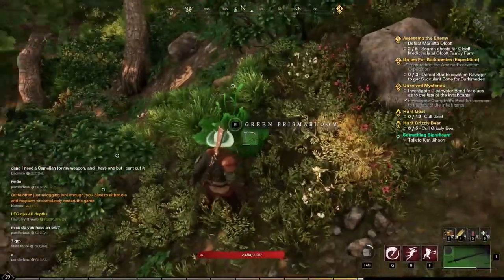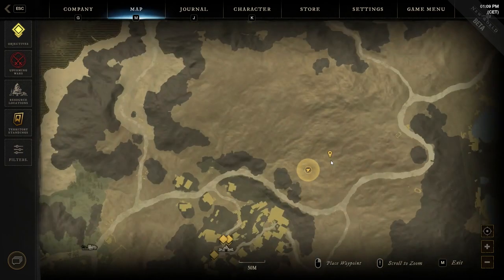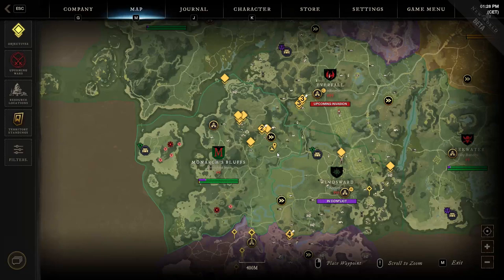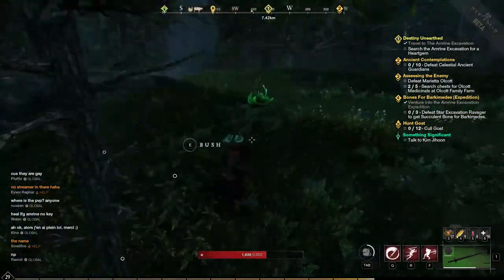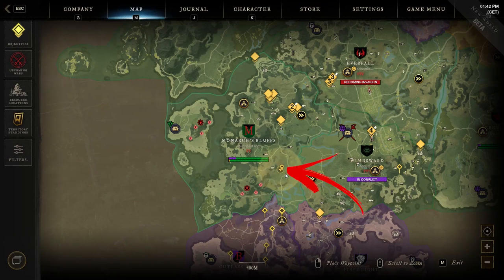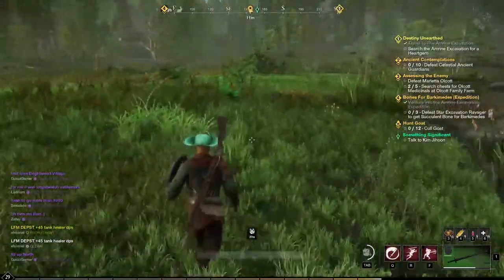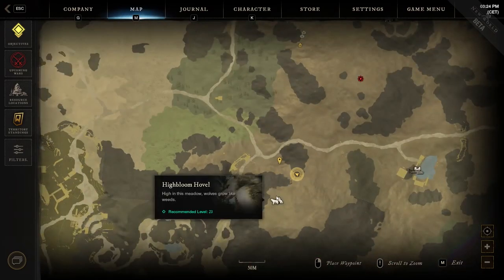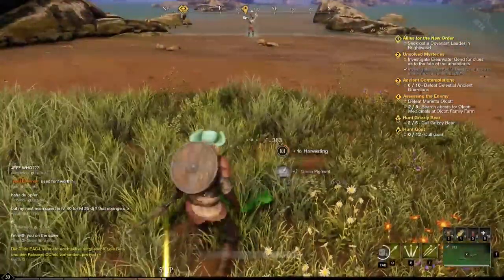How to Get Green Pigment in New World | 10 Locations | Crafting Recipes Guide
In this video, you will find out How to Get Green Pigment in New World that is required in several Crafting Recipes. In this Guide you will learn 10 Location where you can find it..

👉 Chapters 👈
00:00 - 00:25 | How to Get
00:26 | Location #1
00:40 | Location #2
01:02 | Location #3
01:21 | Location #4
01:38 | Location #5
02:01 | Location #6
02:19 | Location #7
02:40 | Location #8
03:00 | Location #9
03:16 | Location #10

Anyway we will learn in this video in New World How to Get Green Pigment. The New World Green Pigment is used in different crafting recipes. So will be showcased different New World Green Pigment Locations where you can find it.

In New World Pigment is used to change create ink required in crafting and in changing color of your gear. So learning in New World How to Get Pigment is important to be able to craft specific items and to change color of your gear. Considering that there are a limited amount of New World Pigment Locations, they respawn each 30 min and can be collected by other players is really important to know where to find all the locations of this plant considering its potential value.